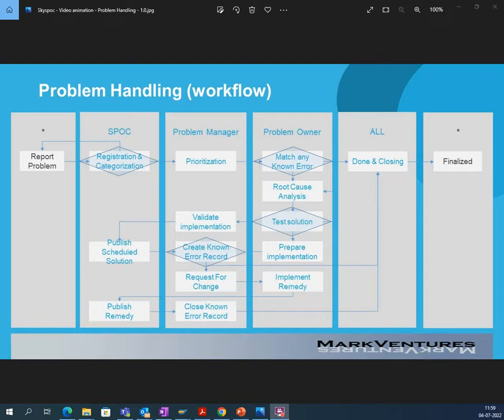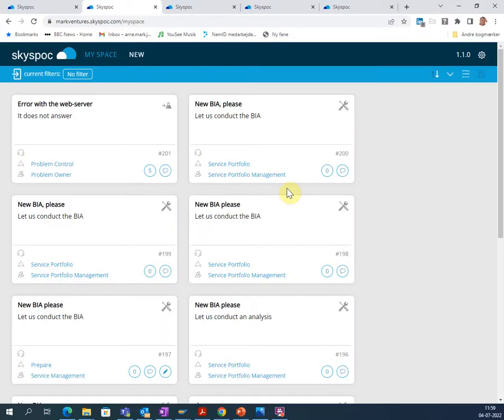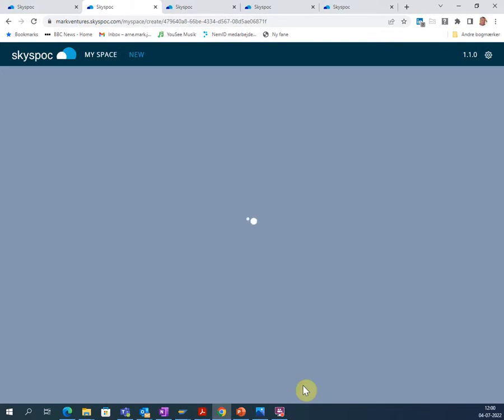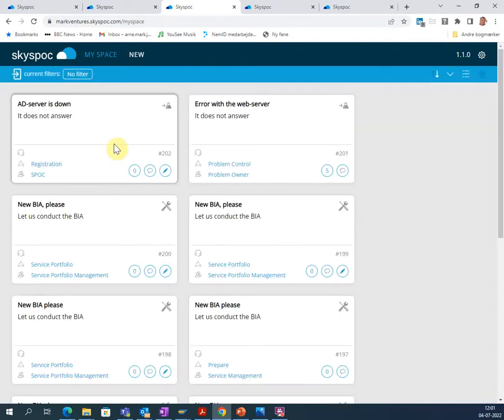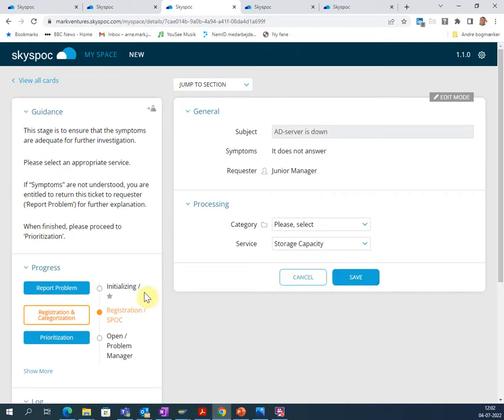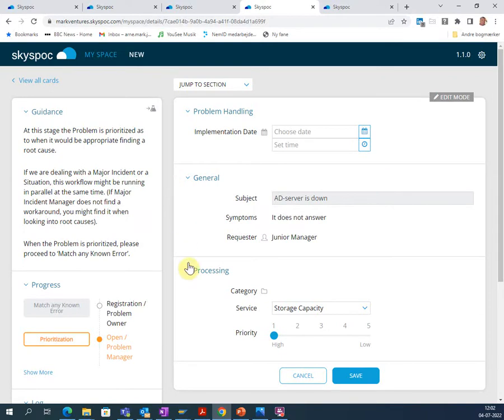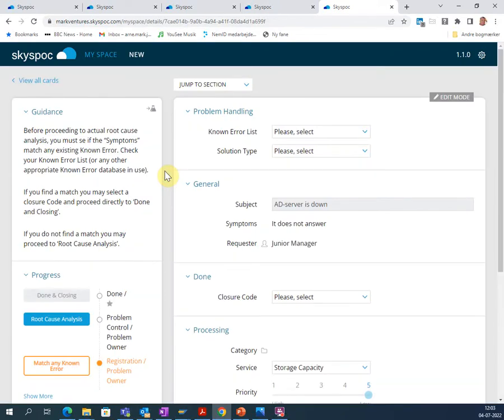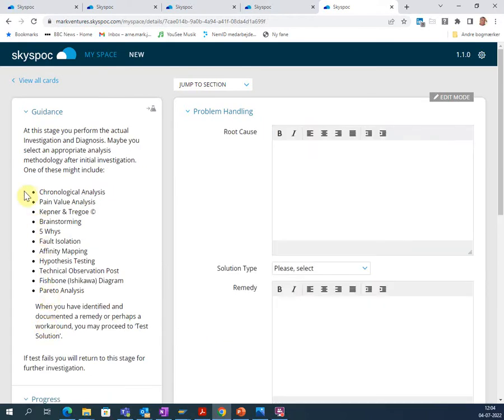Problem Handling Workflow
Establish
a. a team of employees to act as Single Point Of Contact
b. one Problem Manager
c. one Problem Owner

Populate the Problem Handling roles and teams in SkySpoc with the appointed staff
Optionally define categories for the purpose of management reporting

You are up and running!

All requestors do trigger the problemhandlingworkflow for free.